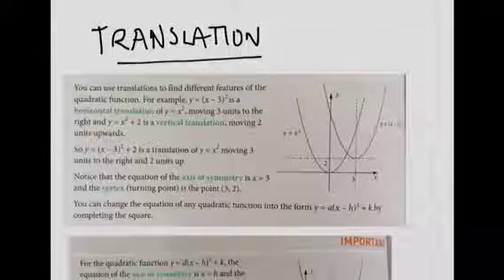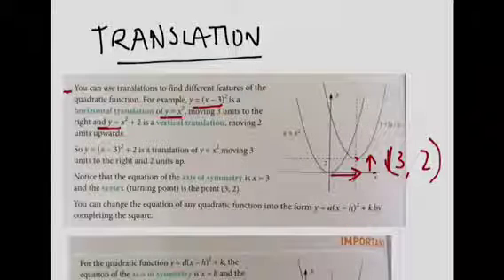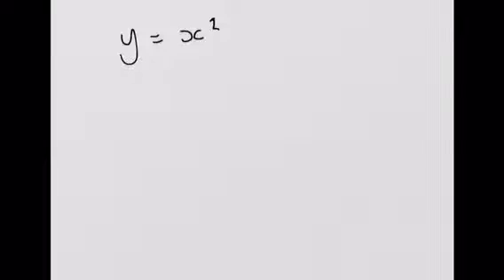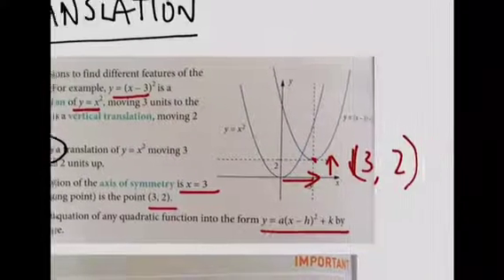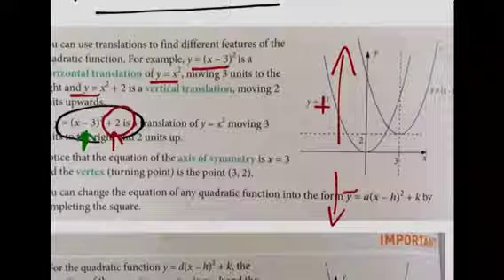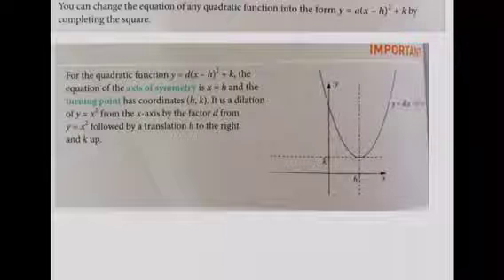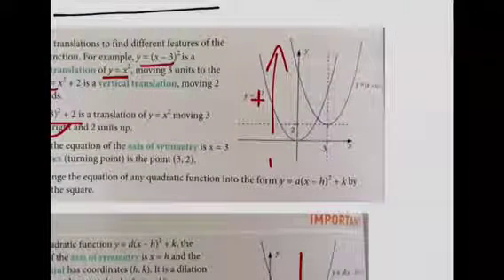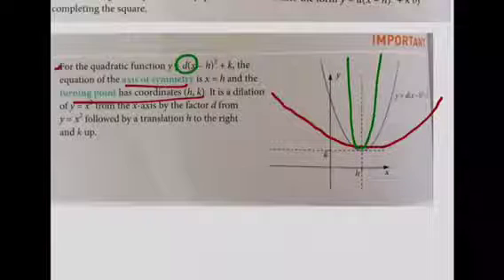4.05 quadratic translation